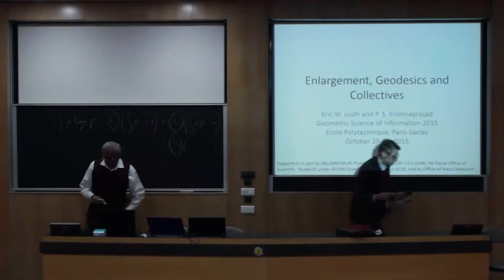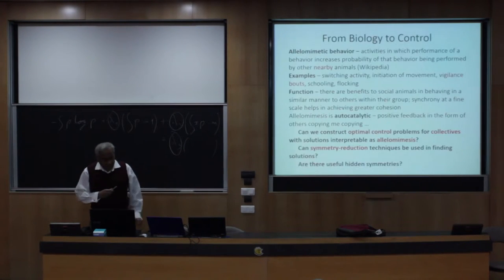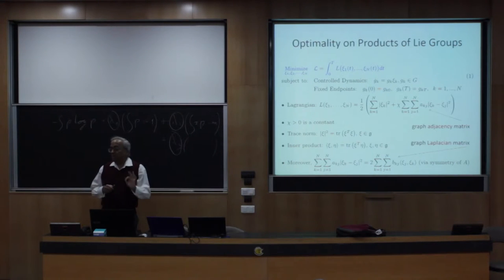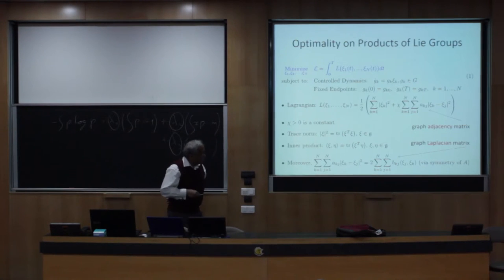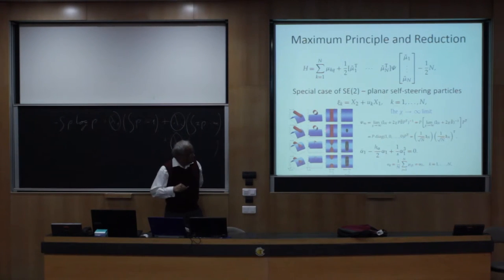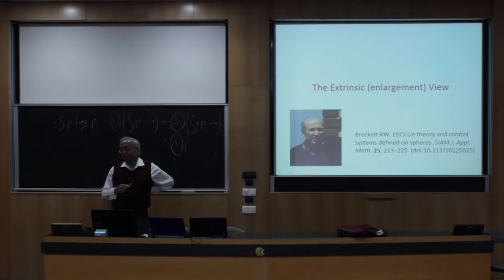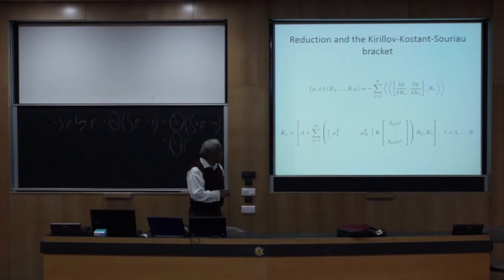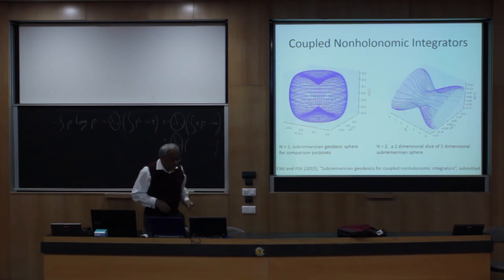Enlargement, geodesics, and collectives Eric Justh, P S Krishnaprasad